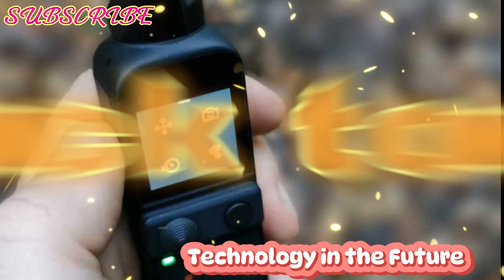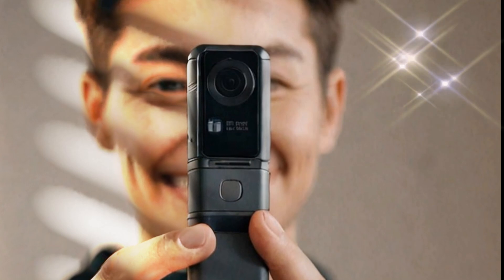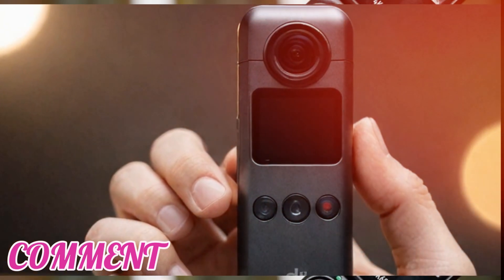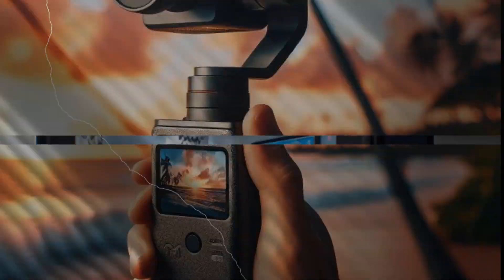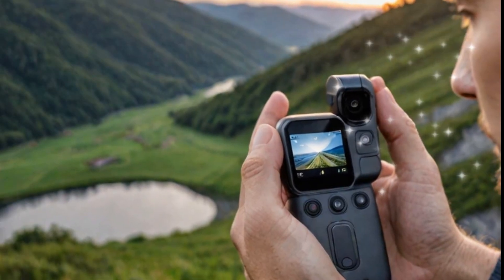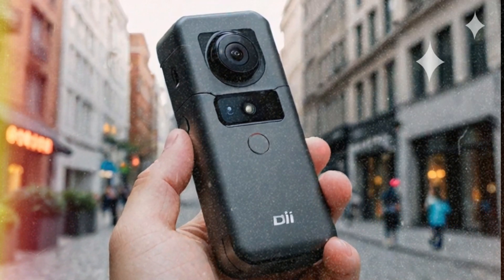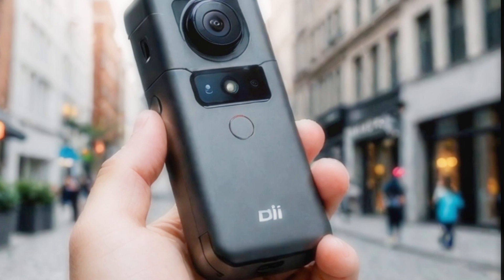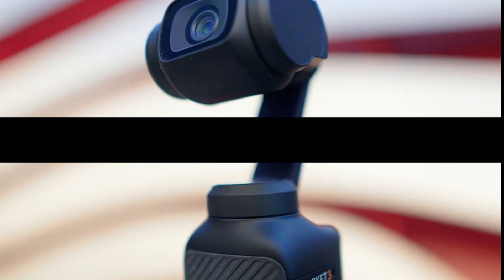DJI Osmo Pocket 4 Leaks - Yes, Finally Coming in 2025?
Today, we dive deep into the exciting possibilities surrounding the much-anticipated DJI Osmo Pocket 4, rumored to debut in 2025. With its predecessors setting the bar high for compact, high-performance vlogging cameras, the Osmo Pocket 4 aims to redefine creative filming once again. Let’s explore everything we know so far, alongside some fresh expectations for this game-changing device. The DJI Osmo Pocket 3 wowed creators with its unparalleled combination of portability and power. Its advanced filming capabilities, compact design, and gimbal-stabilized footage made it a favorite among professionals and hobbyists. But the future promises even more—enter the Osmo Pocket 4, which could push the boundaries of what’s possible in a handheld camera.